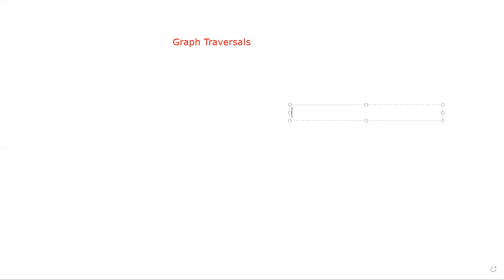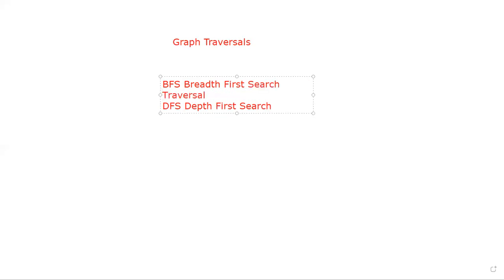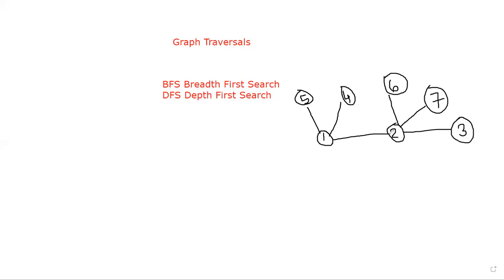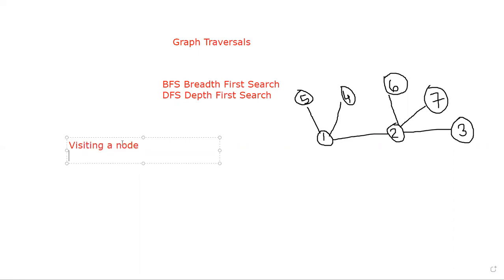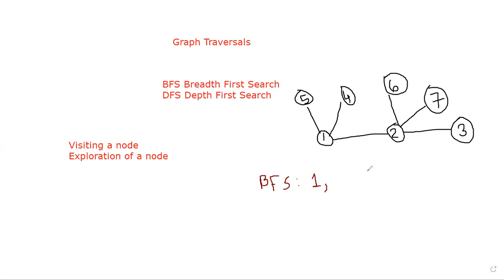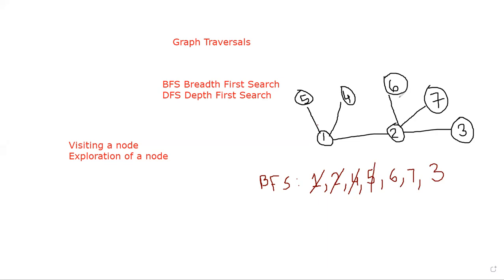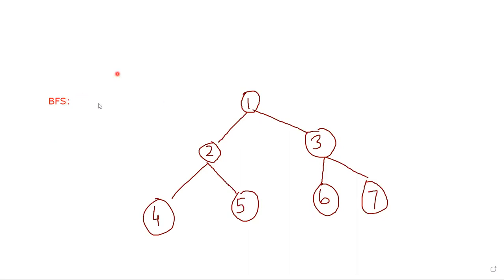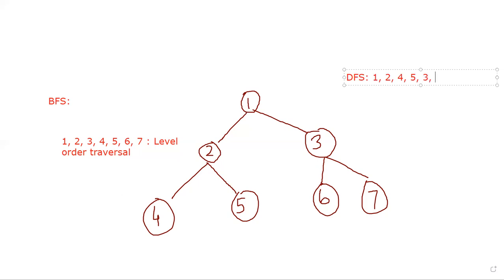Graph Traversals: BFS & DFS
Introduction of Graph Traversal techniques with simple examples.